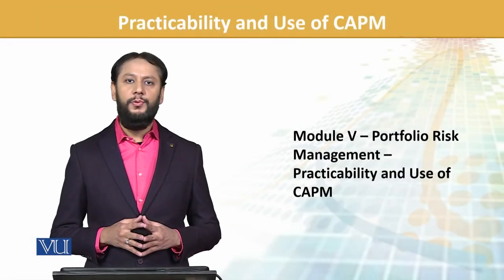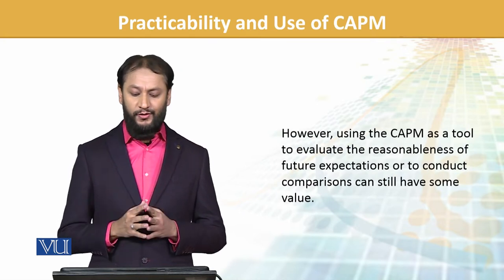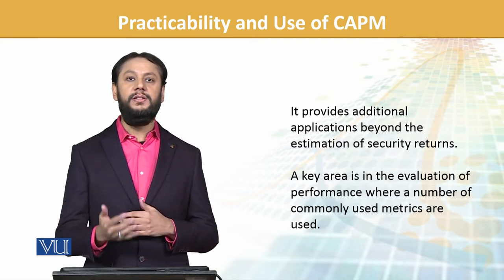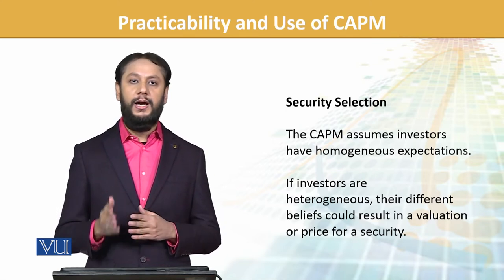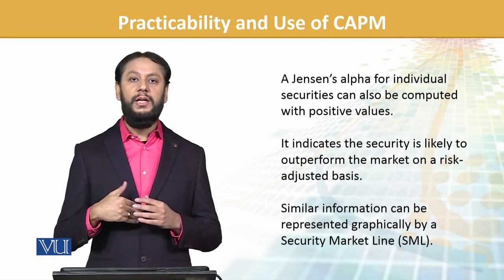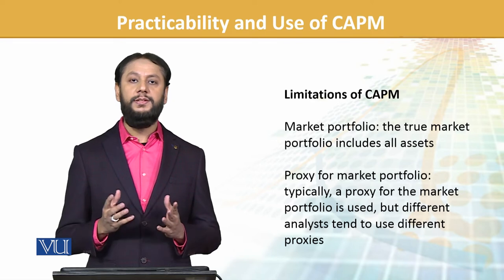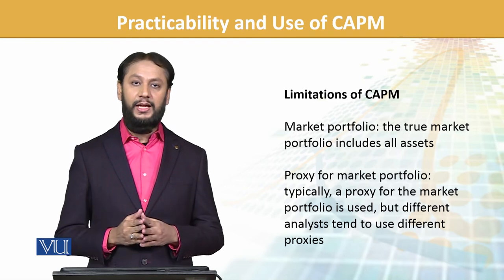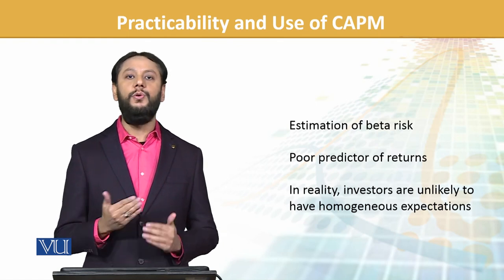FIN702_Topic136 | Financial Risk Management